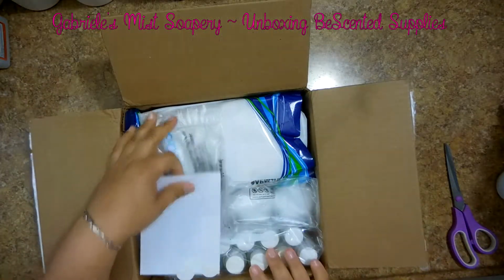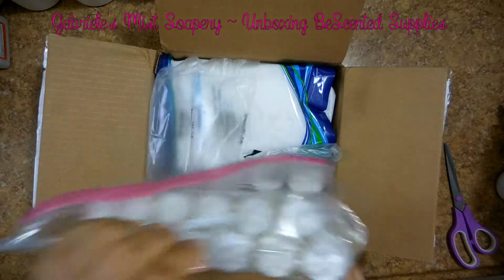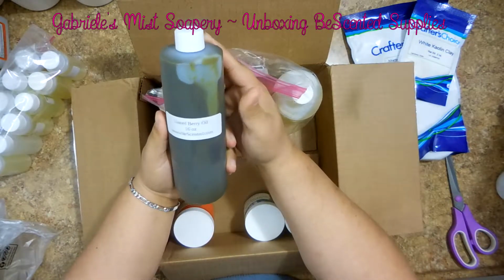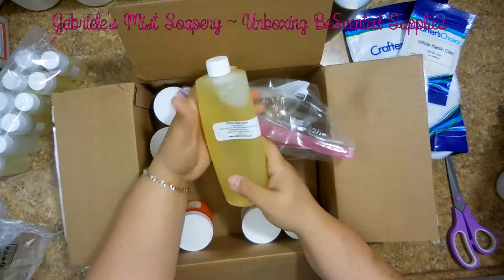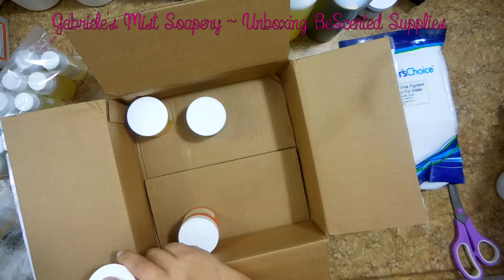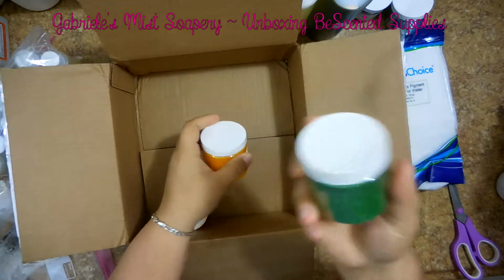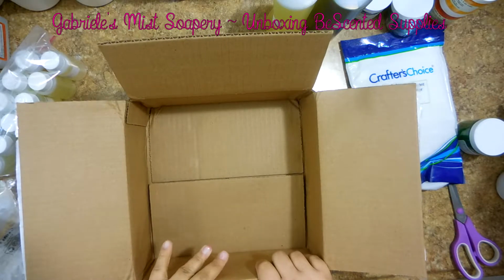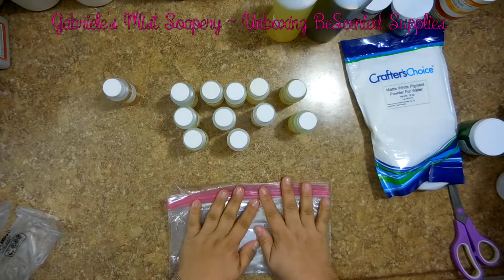Unboxing BeScented Supplies | ♡ Gabrieles Mist Soapery ♡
♡✿Information✍Box✿♡
 ೋღღೋ ೋღღೋ ೋღღೋ
♡✿About This Video!
Unboxing BeScented Supplies For Bath & Body Products Making

 ೋღღೋ ೋღღೋ ೋღღೋ

♡✿I Believe Every Soap Maker/Artist, Should Have Every Type Of Soaps In Their Collection For Every Type Of Clients. From Vegan To Be Open To Use New Products And New Ingredients Just Like Chefs But Instead Of Food Will Be Bath And Body Products.
ღღೋ ೋღღೋ ೋღღೋ

ღღೋ ೋღღೋ ೋღღೋ

♡✿Philippians 2:3-4 🙏
3 Do nothing out of selfish ambition or vain conceit. Rather, in humility value others above yourselves, 4 not looking to your own interests but each of you to the interests of the others.
ღღೋ ೋღღೋ ೋღღೋ

ღღೋ ೋღღೋ ೋღღೋ

ღღೋ ೋღღೋ ೋღღೋ

♡✿ Refferal Link
Productos High End A Mitad De Precios:

ღღೋ ೋღღೋ ೋღღೋ
♡✿If You Send Any Mail Please Let Me Know Via Email, So I Can Keep Track Of It :)!
✿Mail Inquires Are Welcome Always:

♡ GabrielesMistByVivikarrina ♡
ღღೋ ೋღღೋ ೋღღೋ

♡♡♡Hashtag Me♡♡♡:
ღღೋ ೋღღೋ ೋღღೋ

♡✿Sharing Is Caring!!!✿
ღღೋ ೋღღೋ ೋღღೋ

♡✿I Record And Edit My Videos Using:
✿Samsung Galaxy Note 9
✿Nikkon CoolPix S6900
✿Movavi Movie Maker
✿Sony Vega Pro
✿Gimp Paint Program
ღღೋ ೋღღೋ ೋღღೋ

Everything You Will See On This Video Is Purchased By Me For My Own Use. Unless Is Notified On The Title Of The Video.
ღღೋ ೋღღೋ ೋღღೋ

♡✿Hebrews 13:16 🙏
And do not forget to do good and to share with others, for with such sacrifices God is pleased.
ღღೋ ೋღღೋ ೋღღೋ